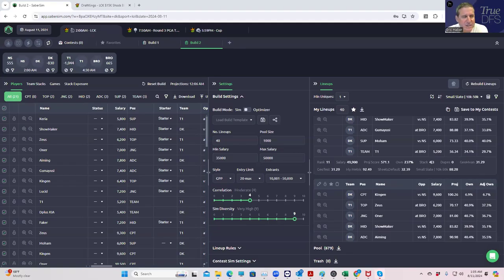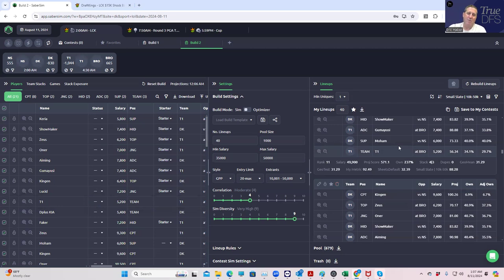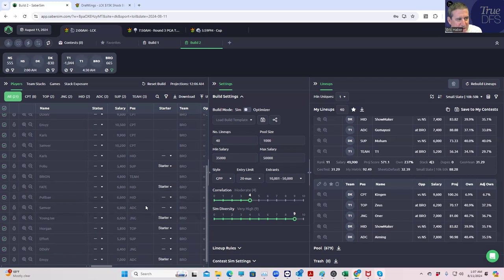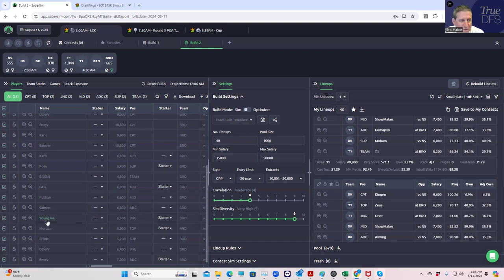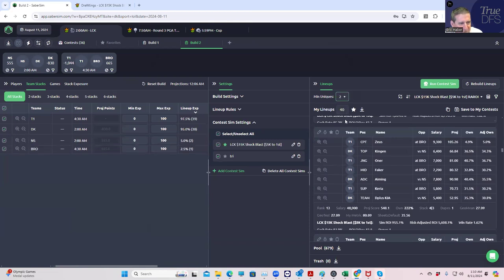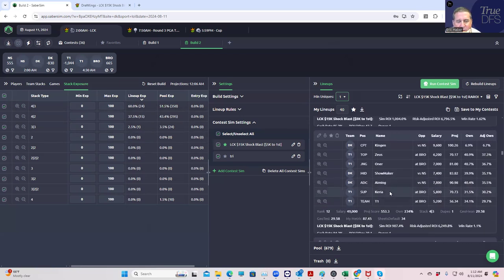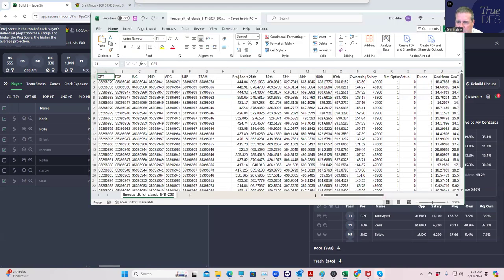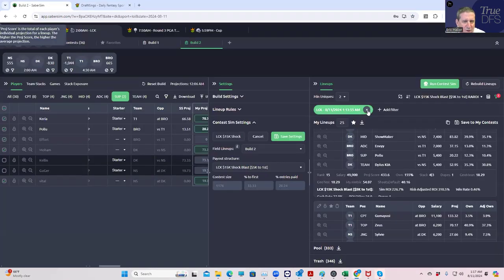8/11/2024 LCK LINEUP BUILD